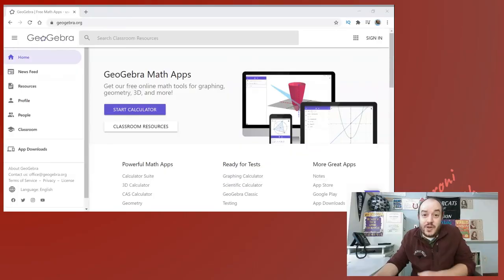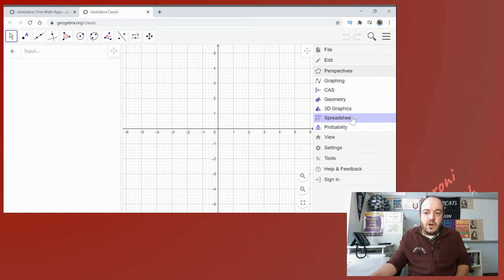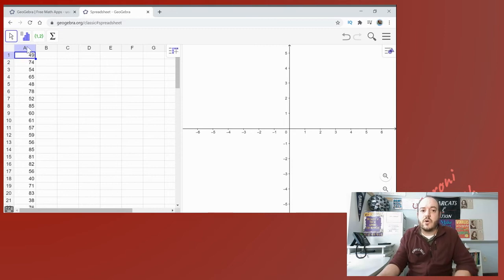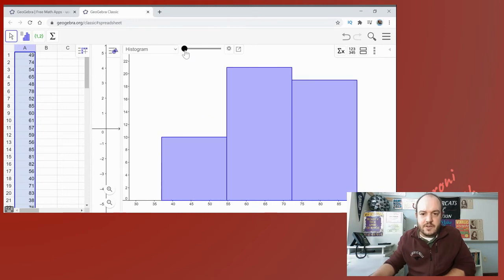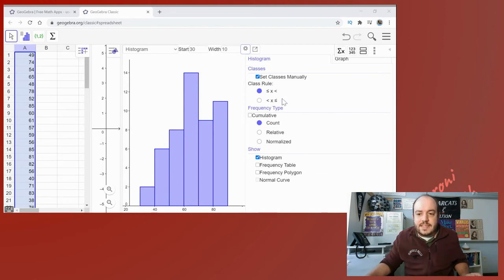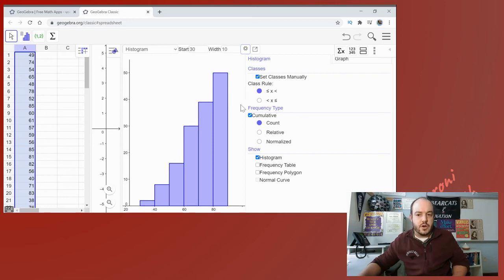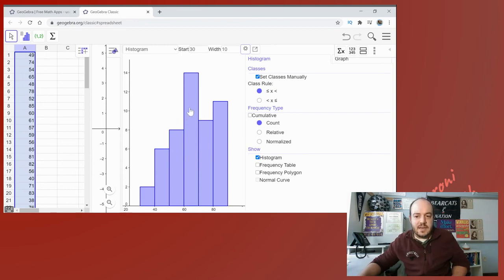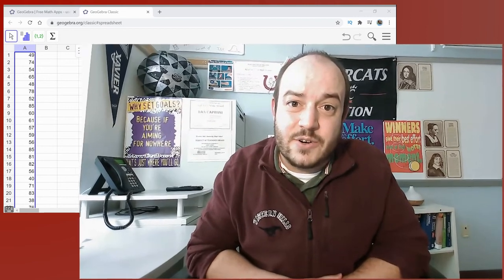How to make a Histogram in Geogebra - Prob / Stat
In this video, I walk through how to create a histogram in geogebra. We also discuss how to change things in it like the bin width and starting point. I then quickly show how one would go about developing a relative frequency histogram and frequency chart. As always, I hope you find the content useful.

** Please note that the comment made at 4:27 about the bar including numbers is switched. When the top option is chosen, THE BAR INCLUDES THE BORDERING NUMBER ON THE LEFT. When the bottom option is chosen, the bar includes the bordering number on the right.